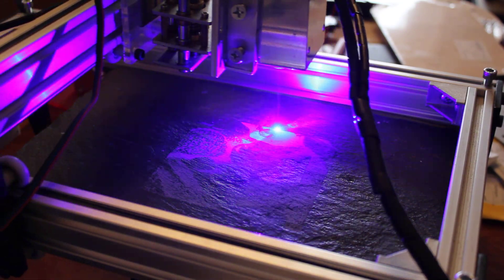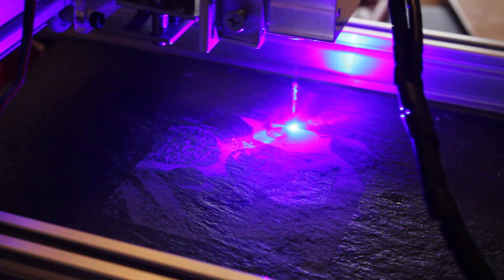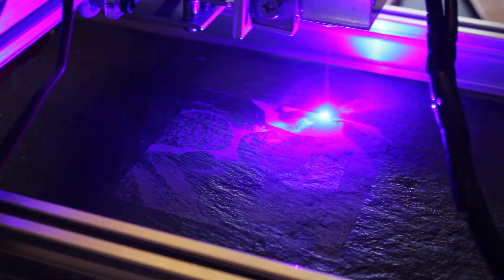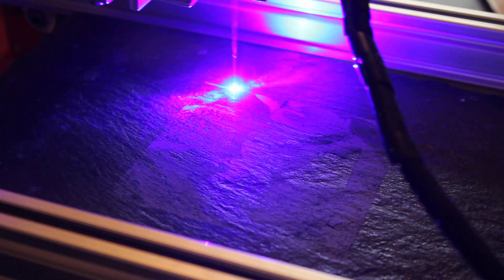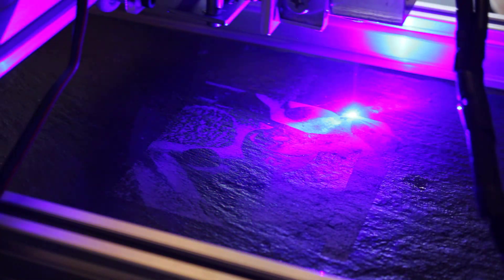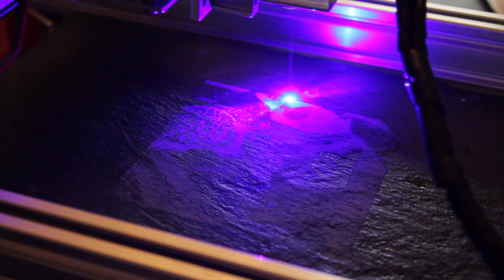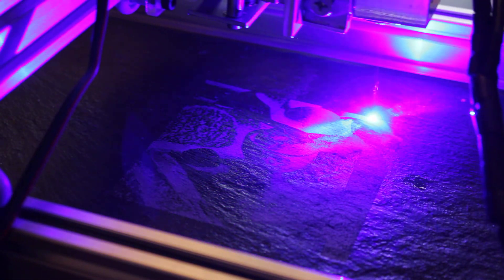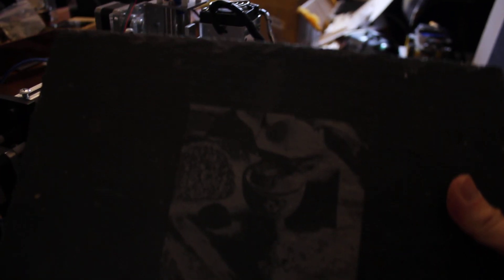Photo engraving on slate using an Endurance 10 watt PRO laser.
It is very easy to do a photo engraving on slate using a diode laser.
Watch a live demo.